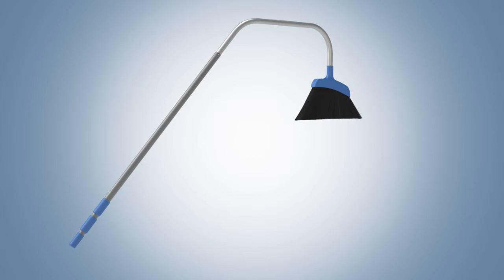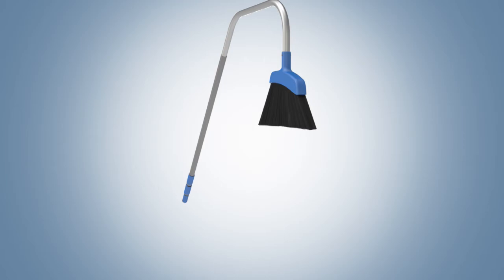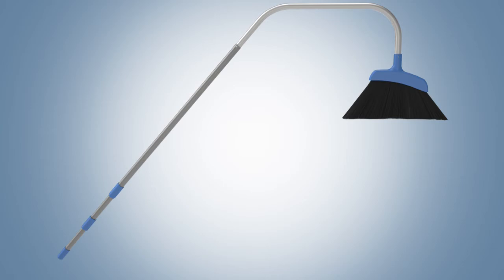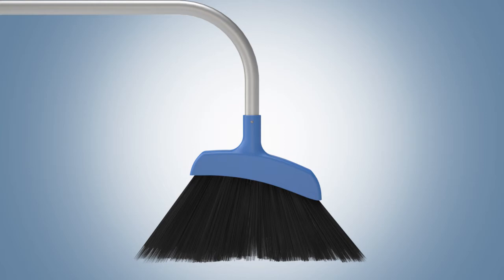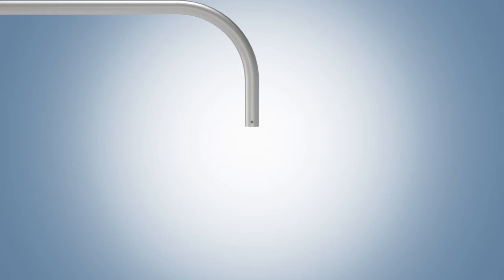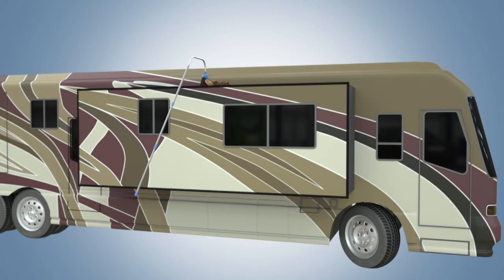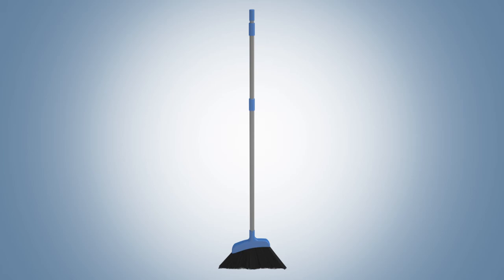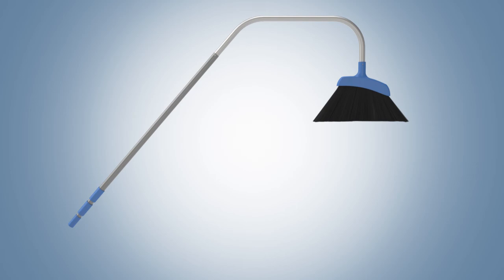Eric Schwebach & Stephanie Schwebach | RV Slide-Out Sweeper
An innovative new cleaning device for your slide out.